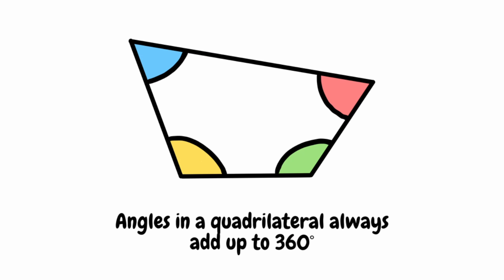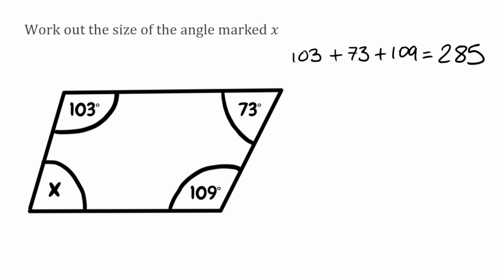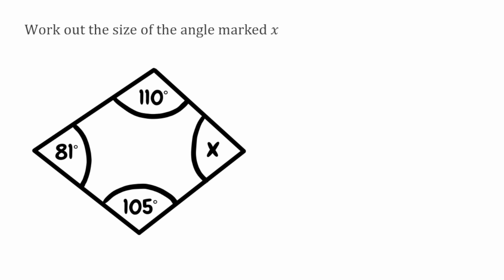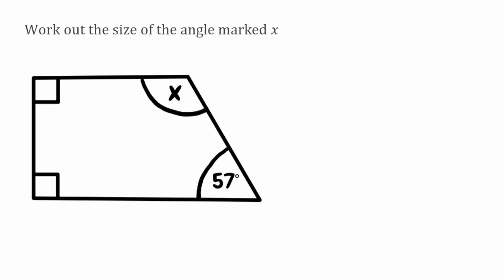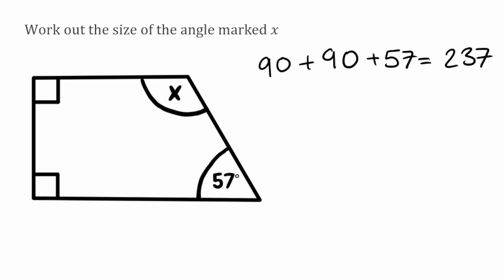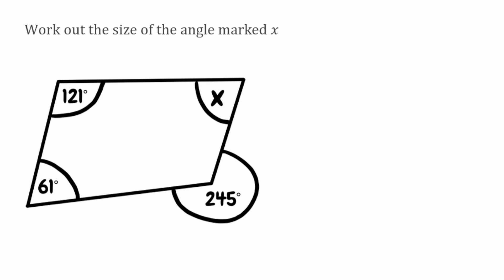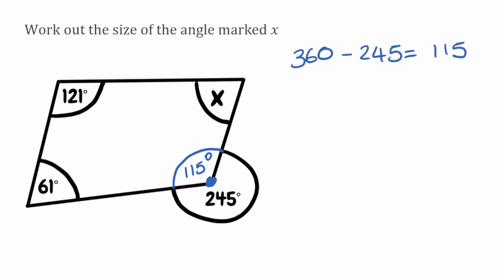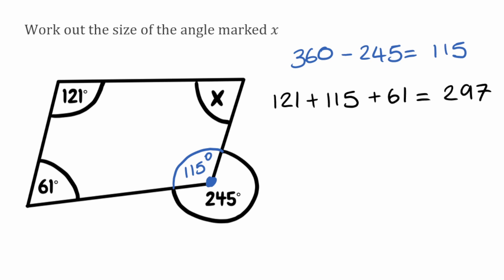Angles in Quadrilaterals // Finding Missing Angles in Quadrilaterals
In this video we take a look at how to find missing angles with problems involving quadrilaterals.

⬇️ TIMESTAMPS ⬇️
0:00 Introduction
0:24 Worked Examples: Question 1
1:20 Worked Examples: Question 2
2:03 Worked Examples: Question 3
3:06 Worked Examples: Question 4